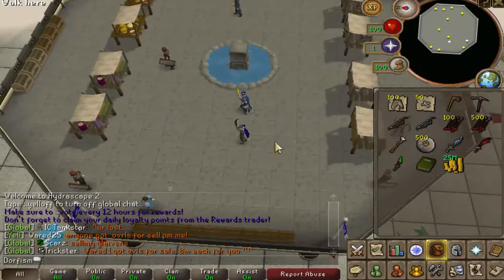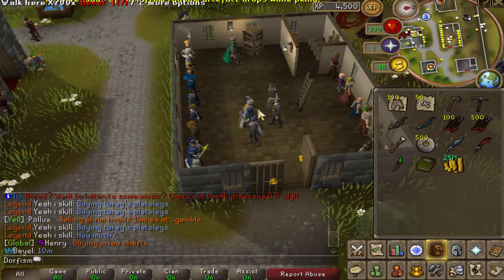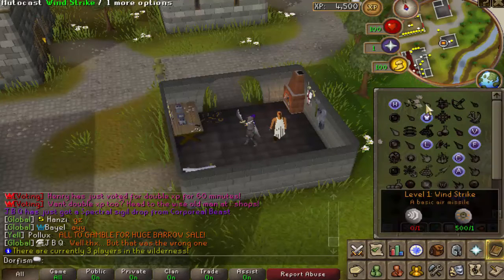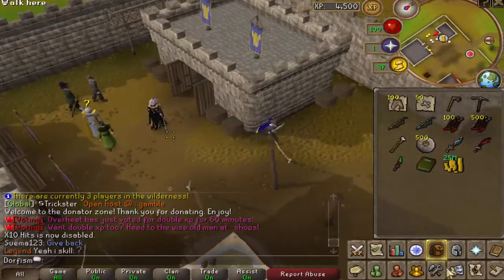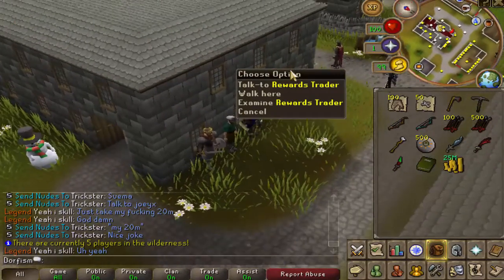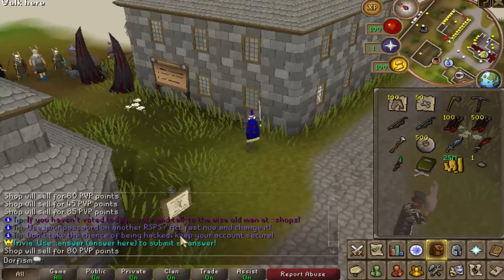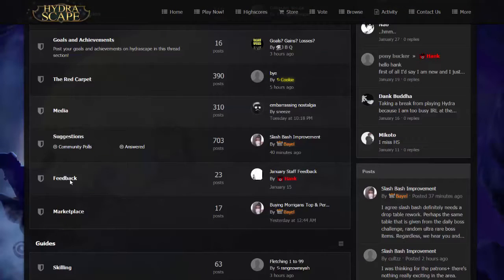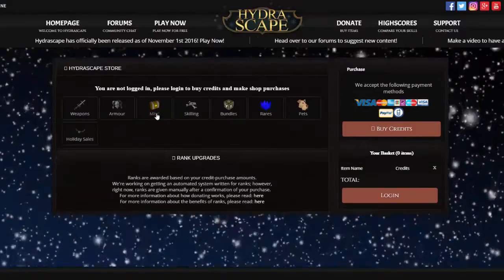Hydrascape - I Need Series Ideas! Server Tour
Stream: Hitbox.tv/dorfism